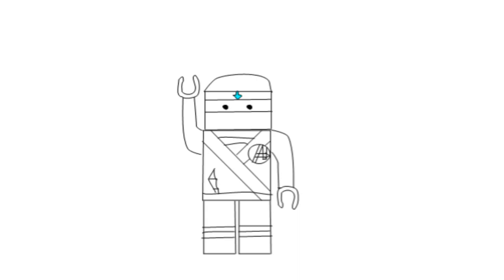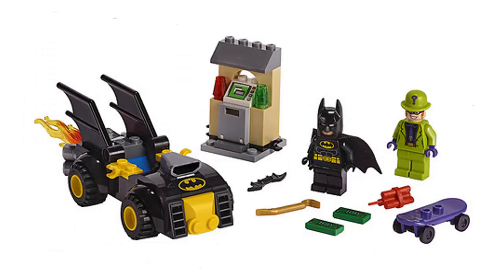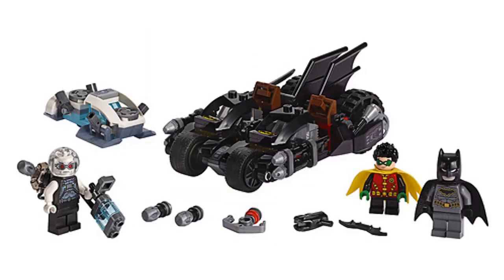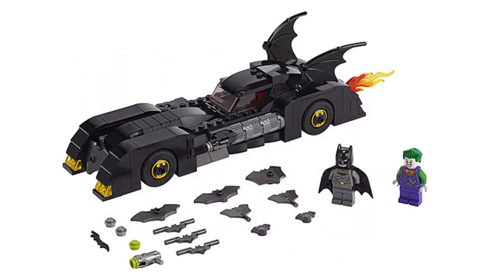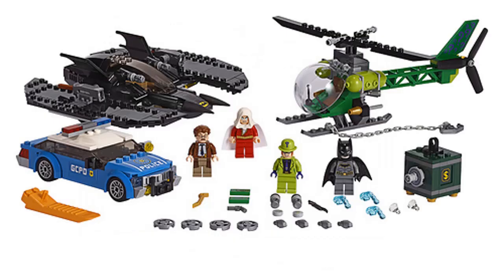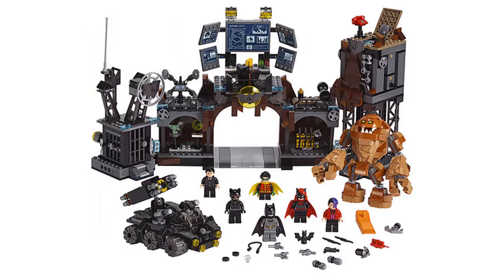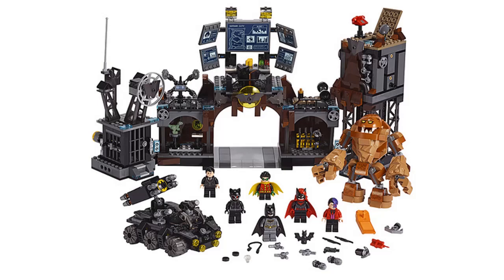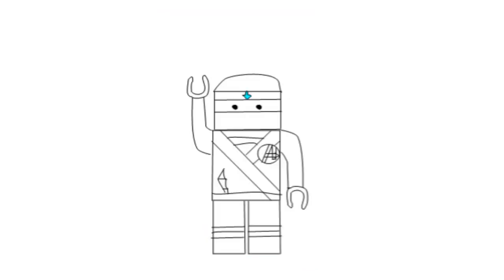My thoughts on the DC summer 2019 sets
If you wish to make a comment it must follow these rules:
1. Keep your language PG. Not even PG-13 language is acceptable. If you have something you want to say and it's not suitable for anyone under the age of 13, keep it to yourself.
2. No political discussions.
3. Don't claim that you are me or another YouTuber. If I'm doing a giveaway, I will announce it in a video. Not a comment. Look for the blue check to find the real YouTubers. Accept no imitations.
3.5. No posting ads for anything. Be it your channel or a new product.
4. No spoilers for movies that are still in cinemas. Nobody likes spoilers.
5. No commenting things like 1st, 2nd, 3rd, etc. as it is unnecessary and considered spam.
6. Be respectful to people.
Any comment which fails to apply these rules will be treated as spam and removed. This is to ensure my channel is 100% family friendly.
You may not be a little kid, but other people reading the comments might be. If you see any comment that disregards these rules, report it. (there's a function for that)
Good talk.